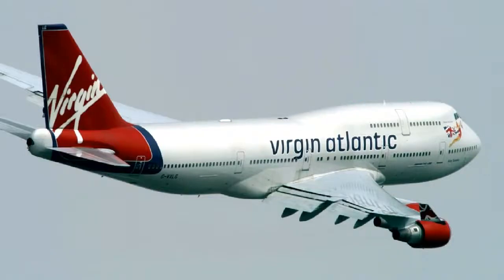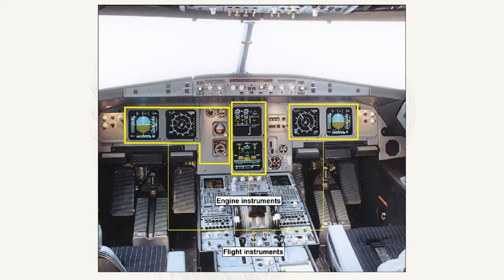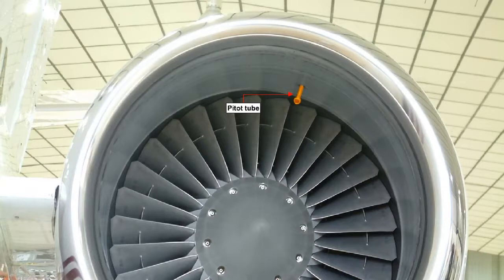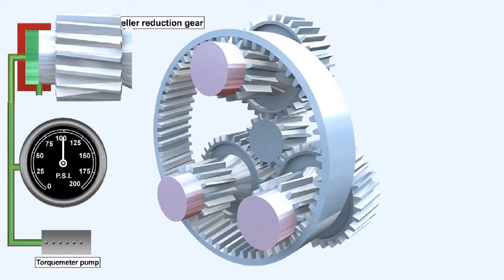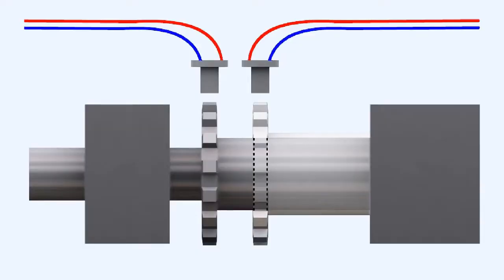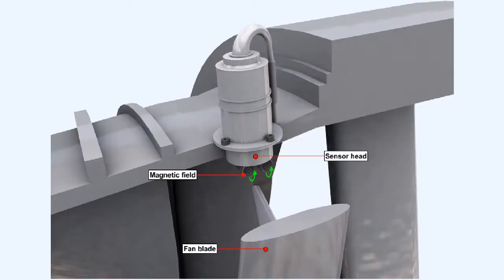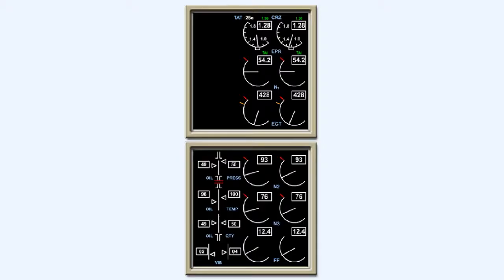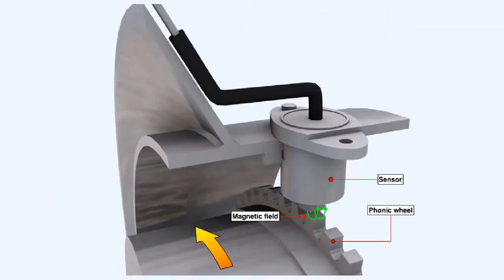25 ATPL Training Gas Turbine Engines #25 Engine Instrumentation Part 1